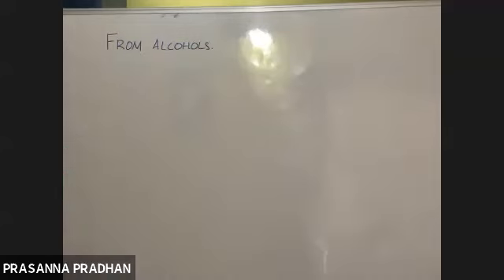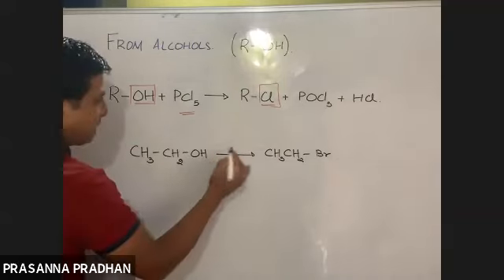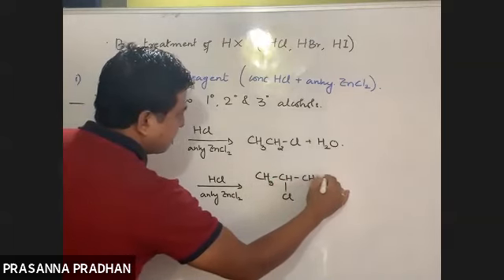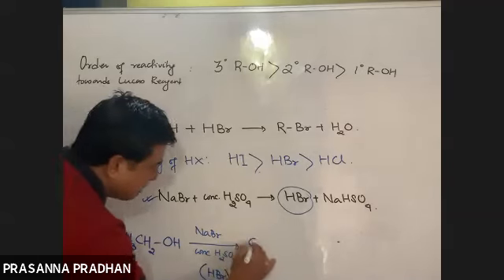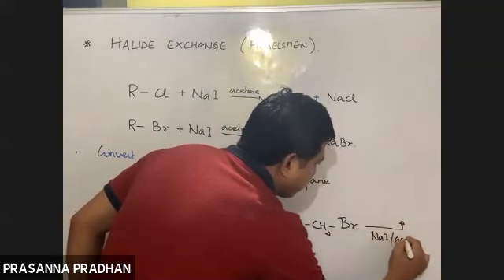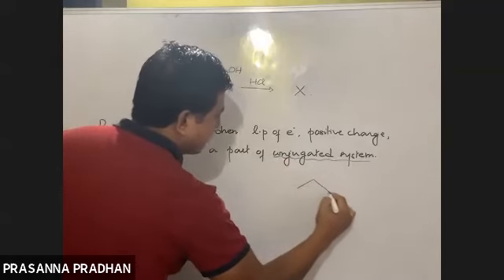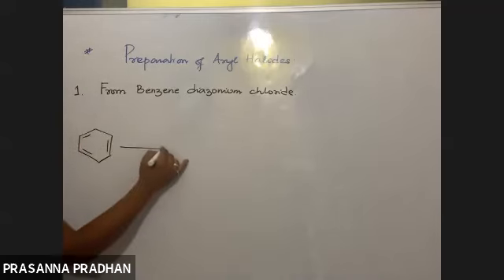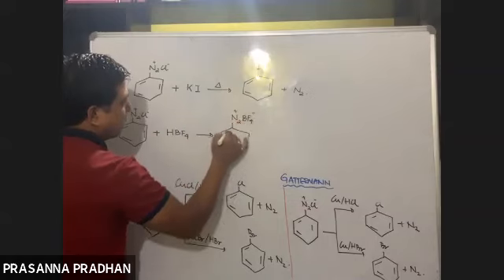ALKYL & ARYL HALIDES-III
Preparation and Properties of Alkyl & Aryl Halides